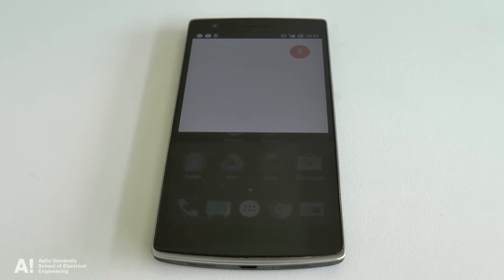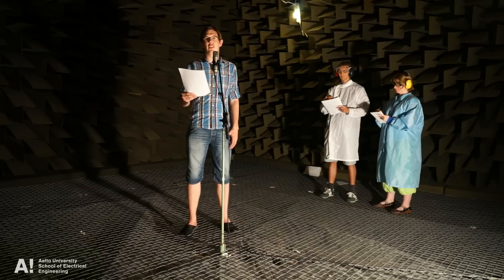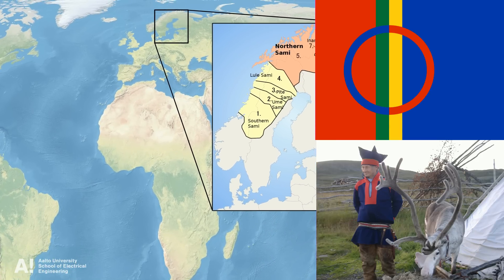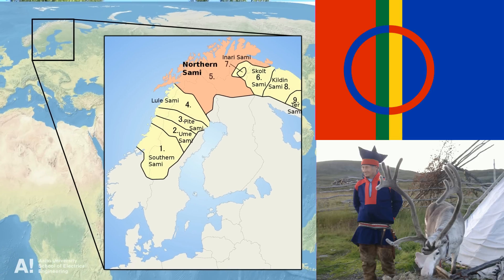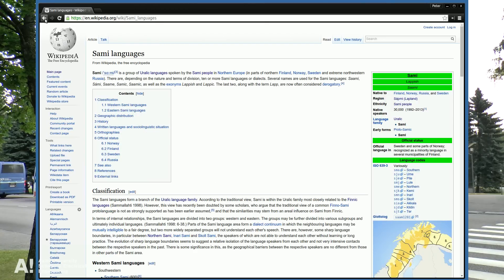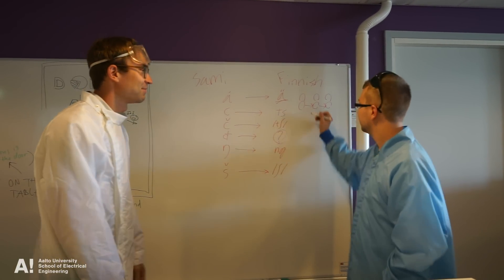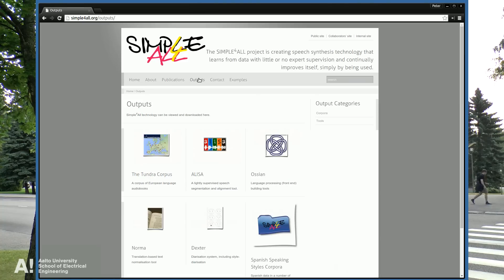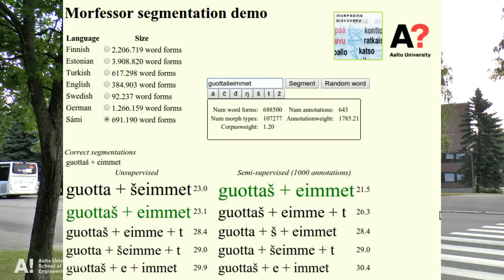Speech technology for under-resourced languages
This video highlights one of the many projects done in the Aalto Speech Recognition Research Group in the academic season 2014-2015. It was awarded first price in the COIN (Computational Inference) center of Excellence video competition.